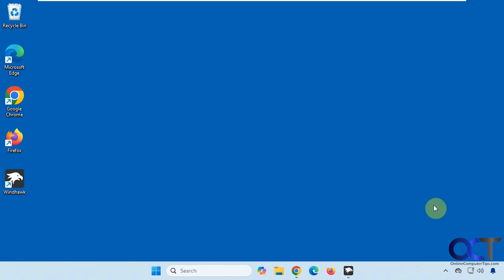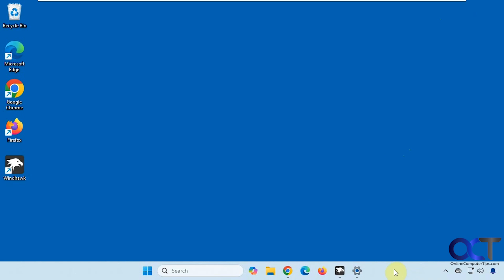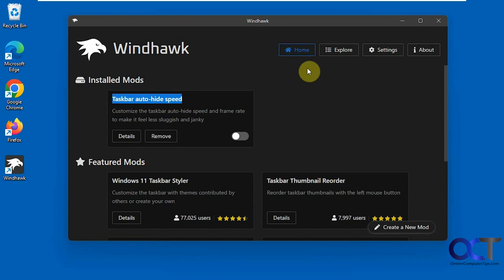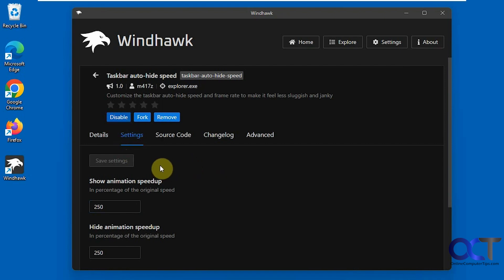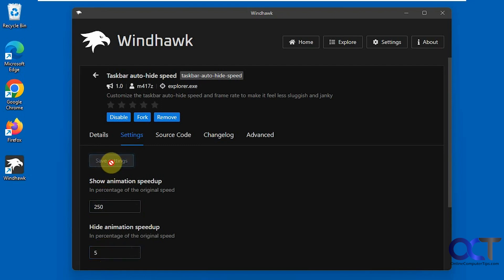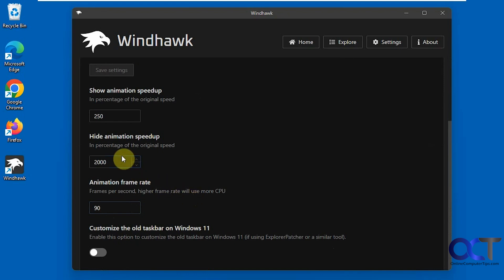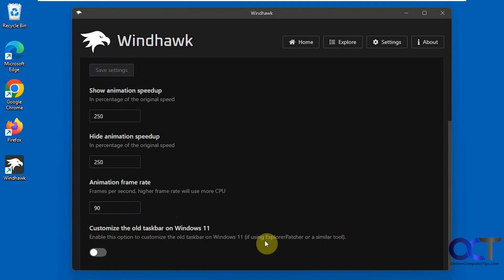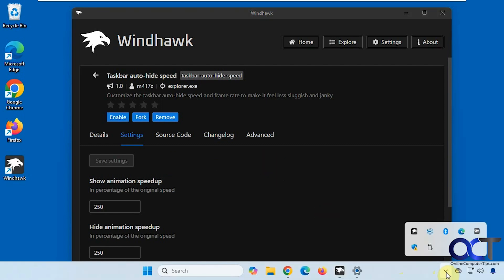Change the Speed and FPS for the Windows Automatically Hide Taskbar Feature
If you use the automatically hide taskbar option in Windows, then you are stuck with how fast or slow the taskbar will hide itself when you move your mouse over it or off of it. If you want a way to increase or decrease the speed that the taskbar shows itself or hides itself, you can easily do so with the free Windhawk app. It even has a feature to adjust the FPS (frames per second) that the hide taskbar animation uses if you want to smooth it out.

Here is a link where you can download Windhawk. Then do a search for the Taskbar auto-hide speed mod.